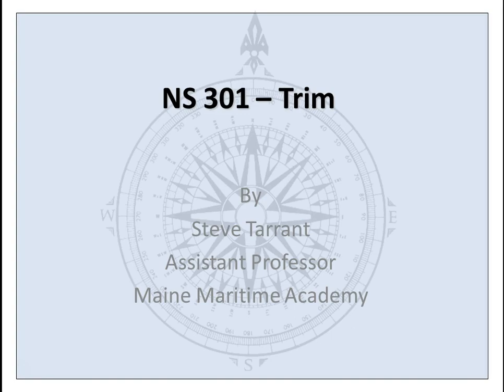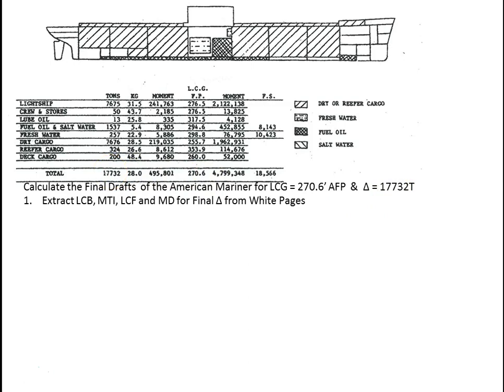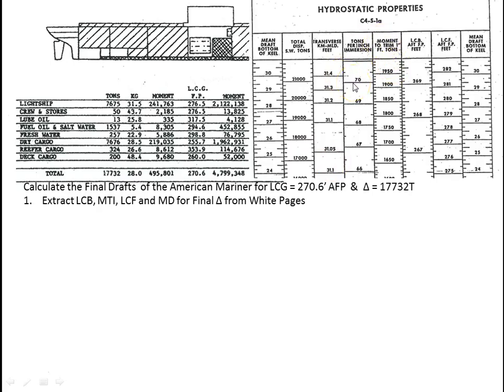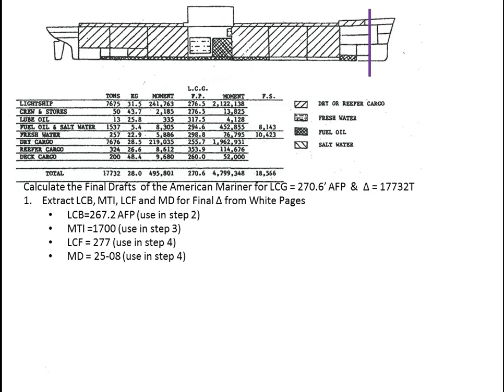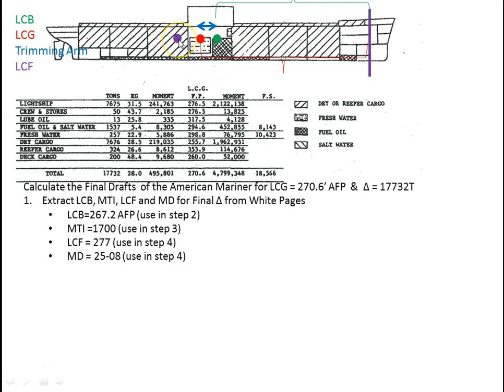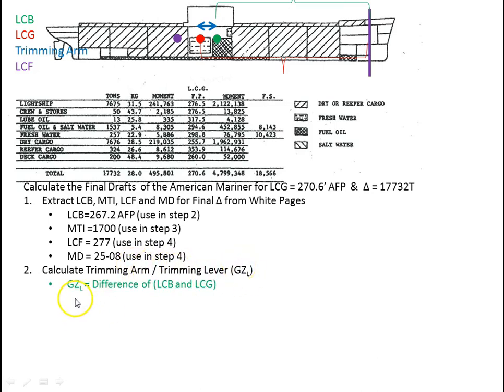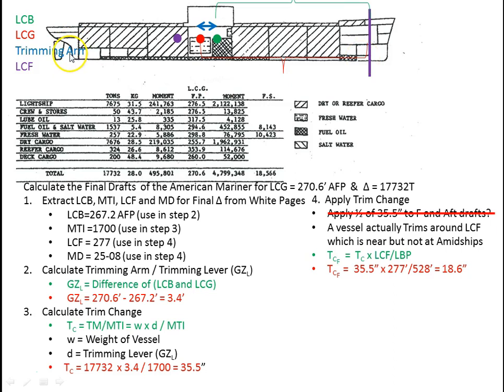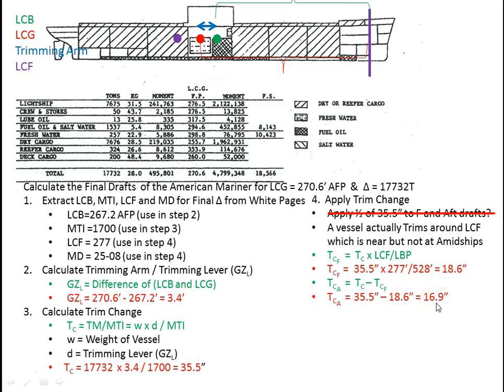Trim Change Problem - Final Drafts using the LCG Method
Example of using the LCG method to calculate Trim Change and also  how to apply Trim Change by ratio to get the final drafts.